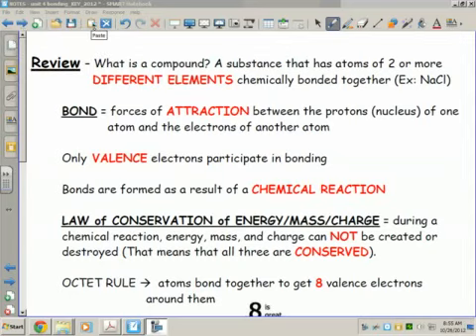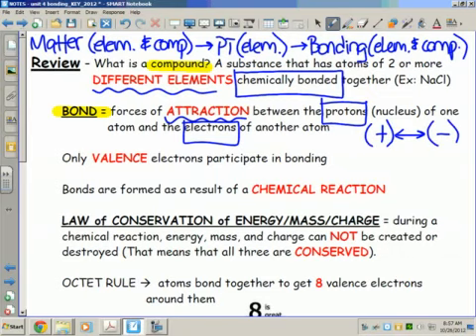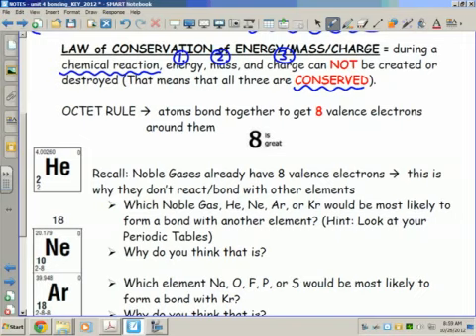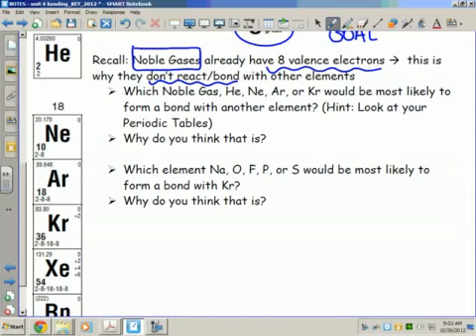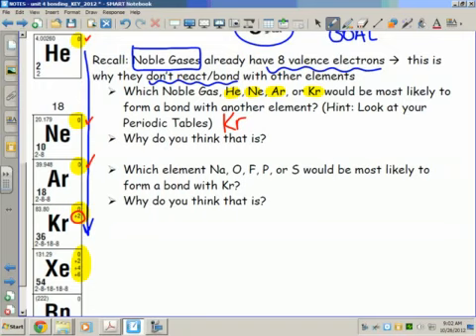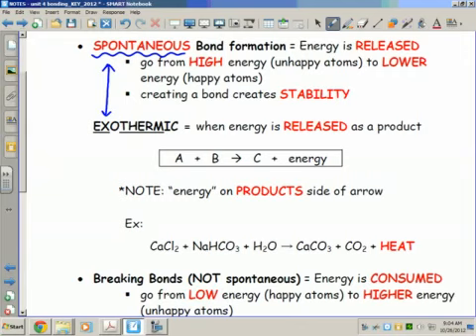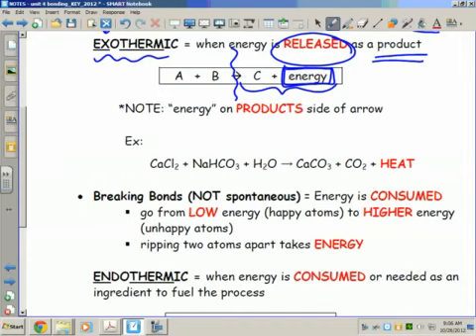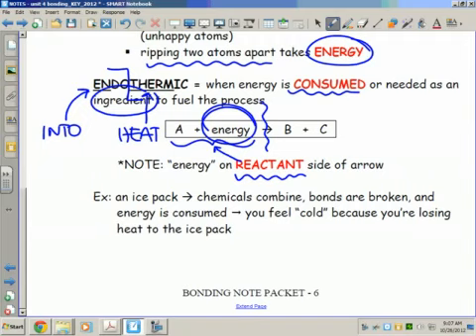Unit 4 Lesson 1 Introduction & Energy